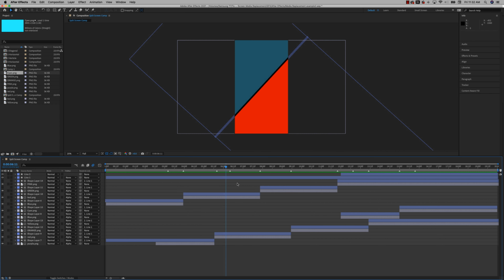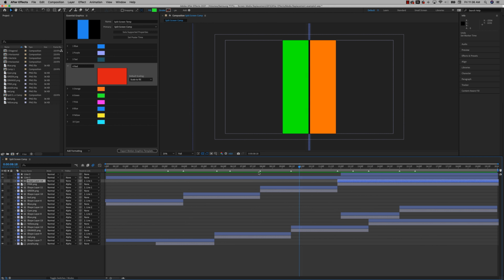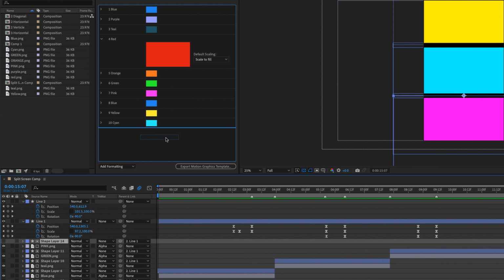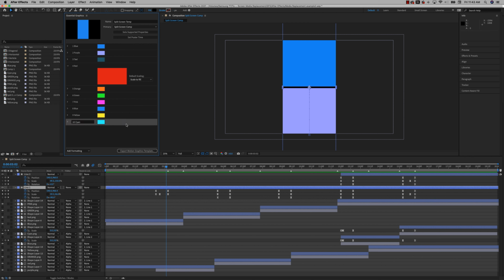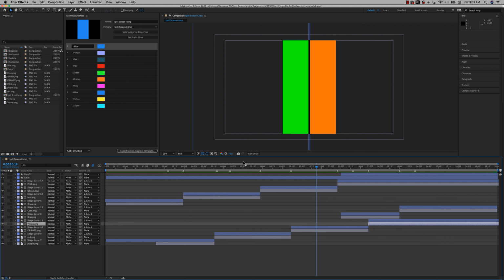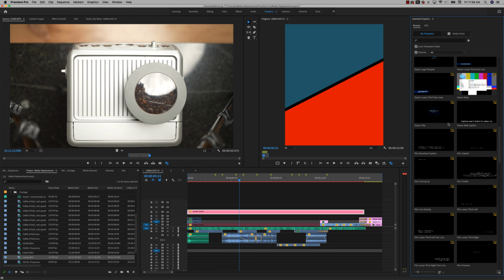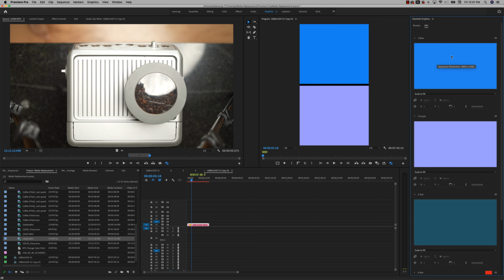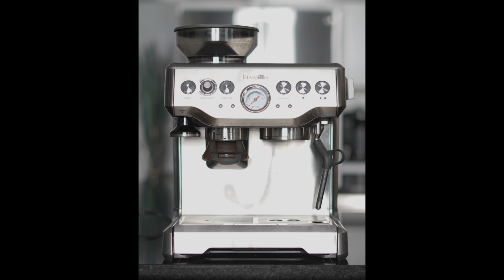New Media Replacement Feature in Premiere Pro and After Effects for Motion Graphics (.mogrt)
Learn about the new media replacement feature in Premiere Pro. I show you how I created and exported a Split Screen Motion Graphic Template (.mogrt file) from Adobe After Effects to use in Adobe Premiere Pro Essential Graphics Panel.